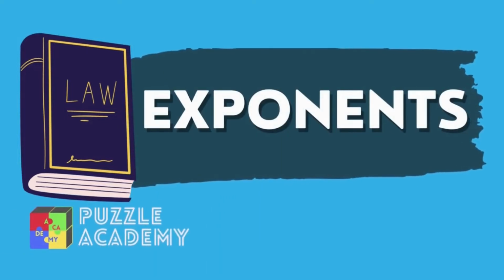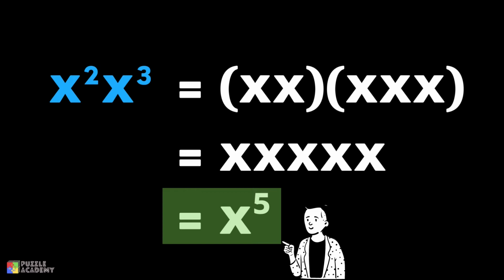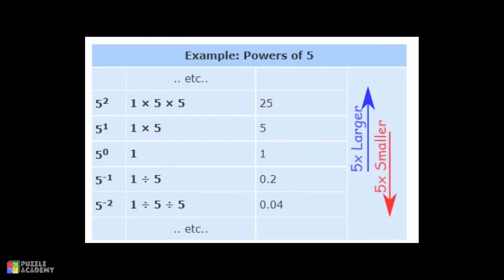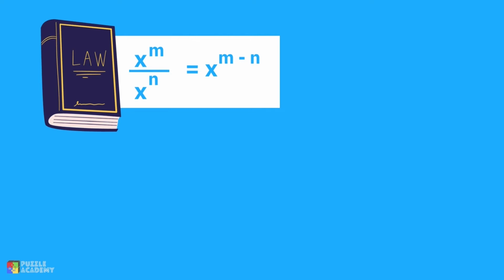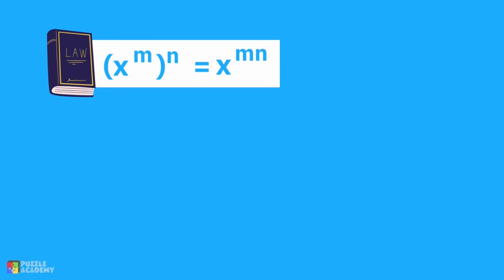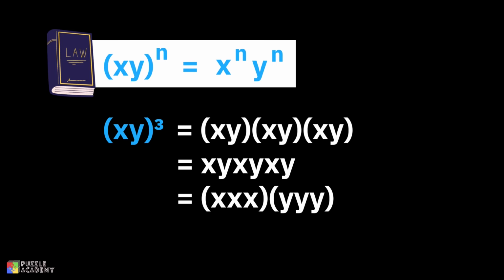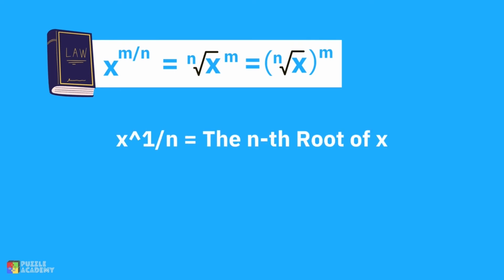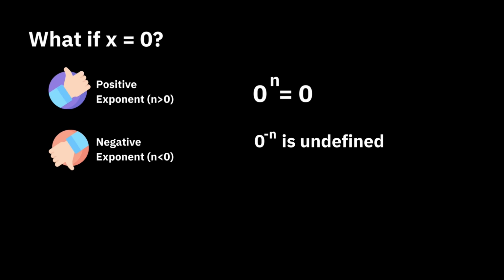Laws of Exponents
Here are the Laws of Exponents and its examples.
If you find it hard to remember all these rules, then remember this:
you can work them out when you understand the
three ideas in this video.